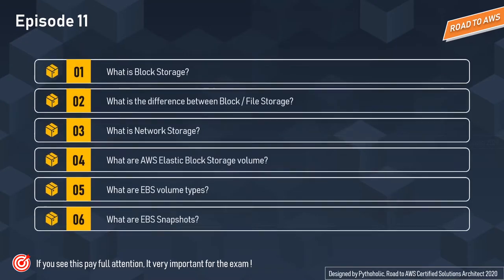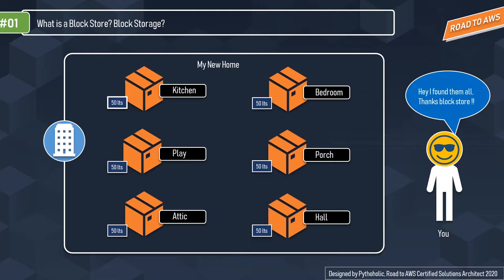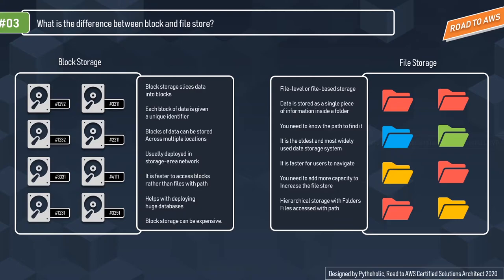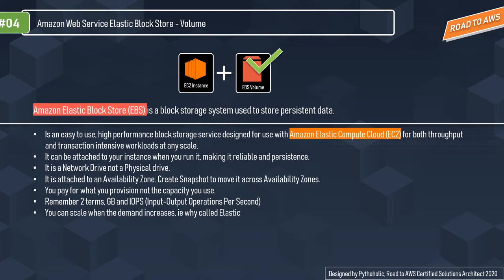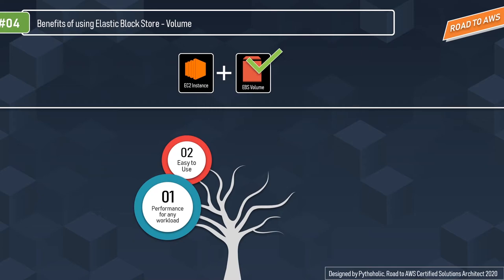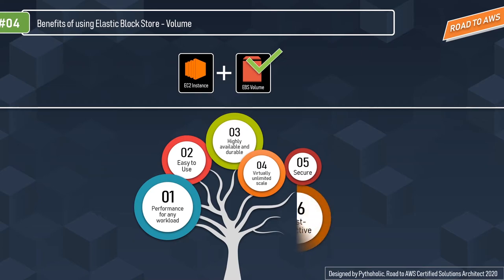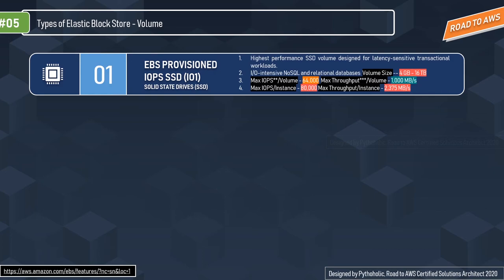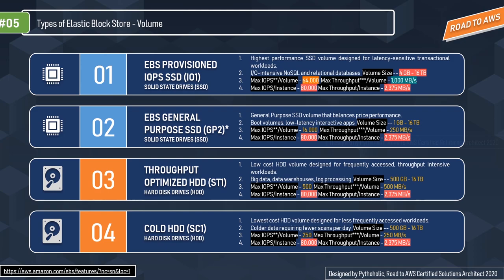How does AWS EBS work? | Visual Explanations | Part 1 of EBS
Welcome back to the Road to AWS series, and in today's episode of the road to AWS, we will take a deep dive into AWS Elastic Load Balancer, EBS Demo, EBS snapshot, EBS migration, AWS EFS (Elastic File Store) and all the visual explanations and hands-on demo.

This will be divided into multiple parts so please watch all of them.

Timelines for your convenience:
00:56 -- Content for the EBS chapters
01:36 -- What is Block Storage? Visual Explanations
05:36 -- Difference between Block Storage and File Storage?
08:14 -- Introduction to AWS Elastic Block Store Volume?
11:46 -- Benefits of using AWS Elastic Block Store Volume?
16:24 -- What are the different types of AWS EBS volume types?